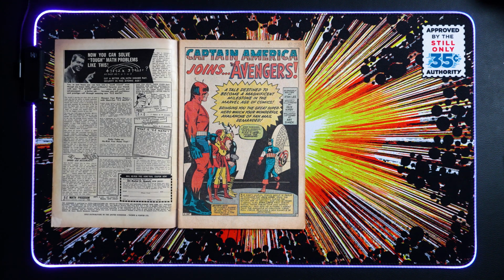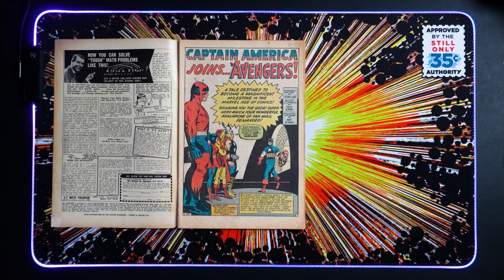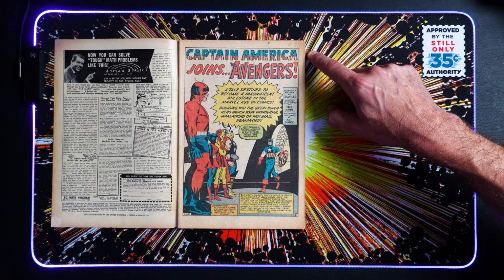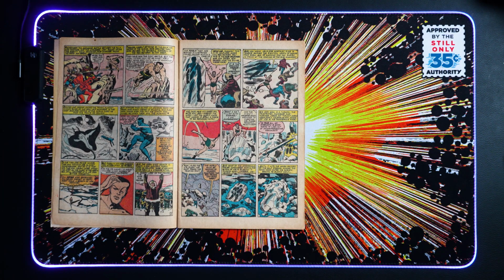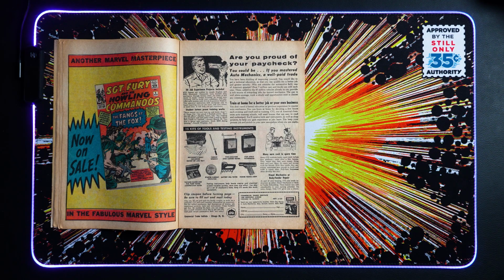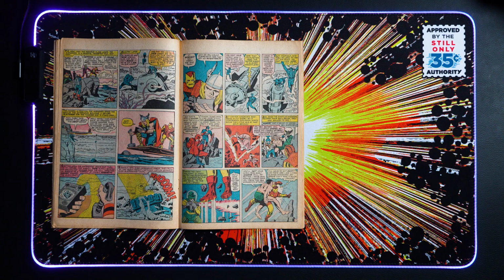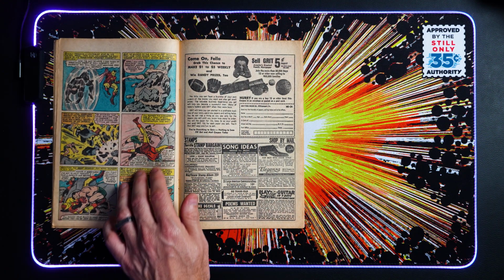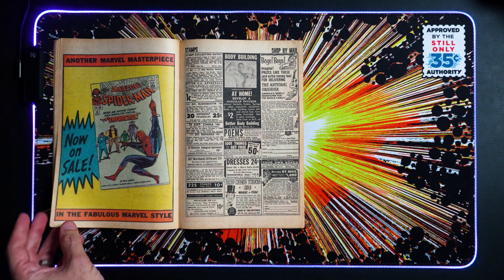AVENGERS Fans Need To See This Rare Comic Book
This Silver Age gem created by the legends Jack Kirby and Stan Lee. If you're a fan of Captain America or love classic Timely Comics, this video is a must-watch!

Timestamps:
0:00 Tease
0:20 Intro
0:41 The History Of Avengers & Captain America
2:58 Silver Age Grail Reveal
10:58 Outro
12:06 Bloopers Reel

Join me live on YouTube Mon 7.30AM AEST (Sun 3.30PM EDT/12.30PM PDT) for the Merry Monday Mailcall Show, presenting comic book mail calls, unboxings, news, views and occasional guests.

We've just launched Channel membership, join the Price Variants for US$2.99 a month to get access to exclusive live streams and videos including my new comic sketch live show, Back To The Drawing Board, as well as new comic creator interviews in our Bullpen Interviews series. All proceeds from memberships will go to the Hero Initiative to help comic creators in need.  for more information on the charity.